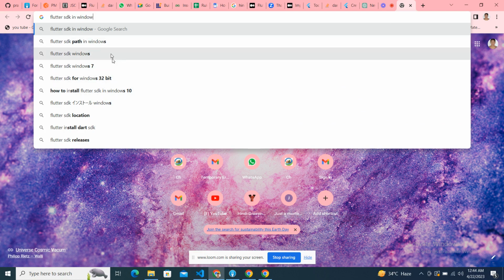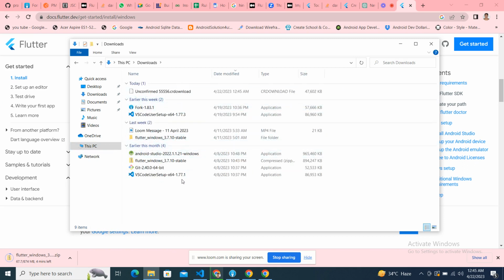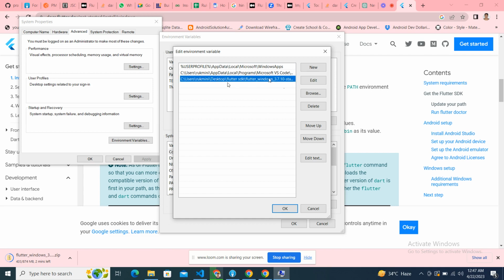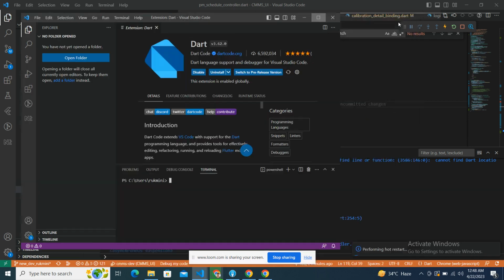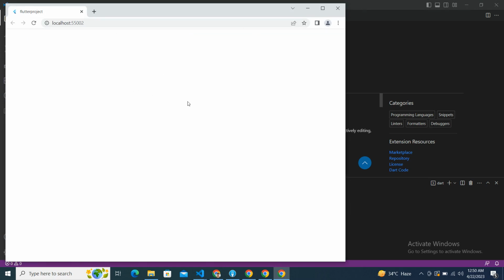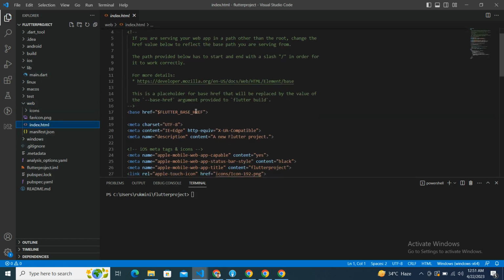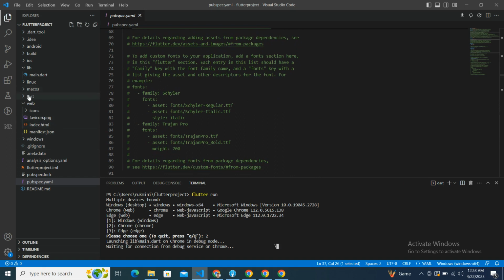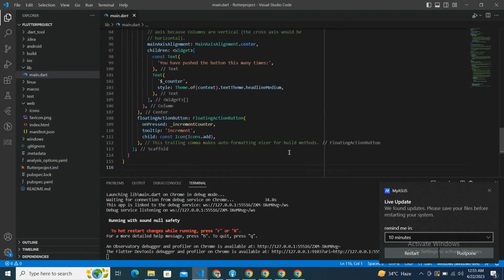Flutter setup and run the project ( Flutter getting started )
Flutter tutorial
Flutter documentation
Flutter beginner's guide
Flutter getting started
Flutter installation
Flutter development environment setup
Flutter app development basics
Flutter widgets
Flutter state management
Flutter layout